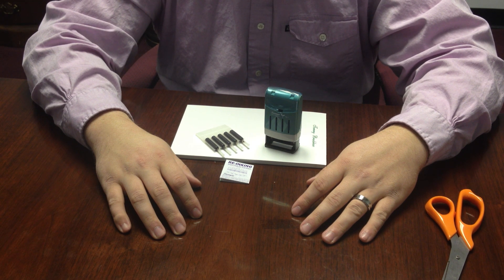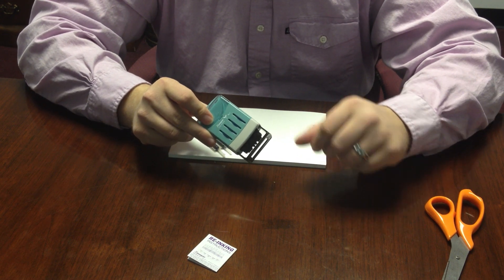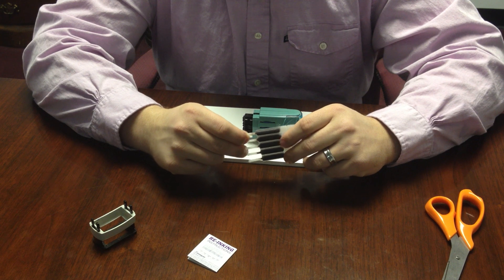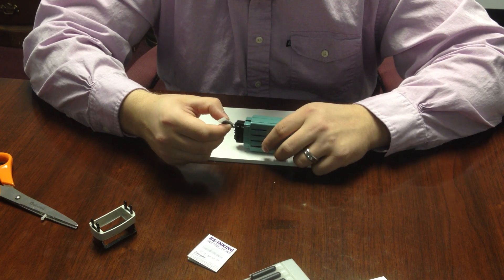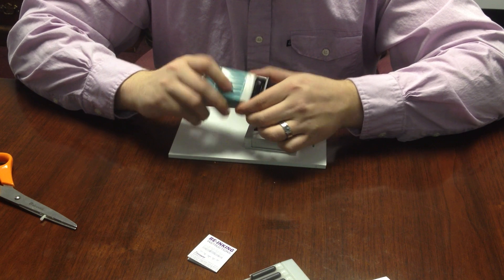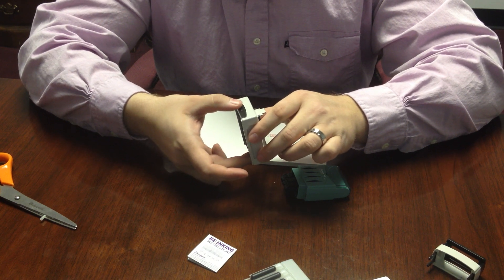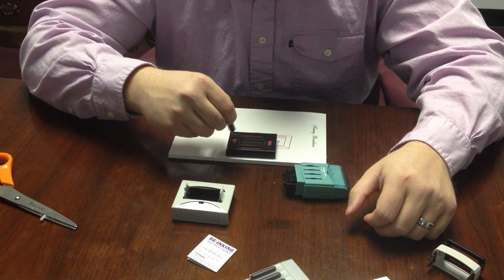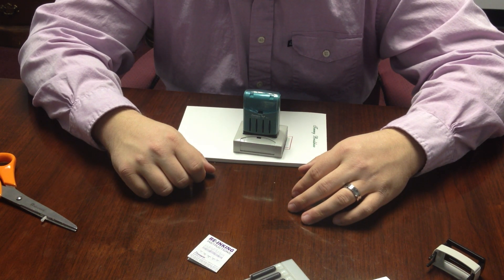How to re-ink an Xstamper VersaDater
Federal Stamp and Seal